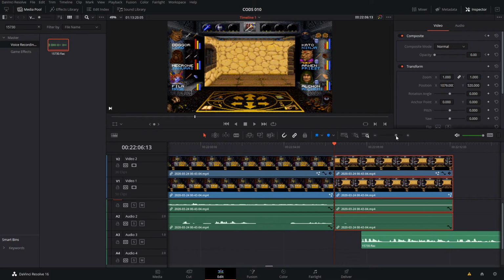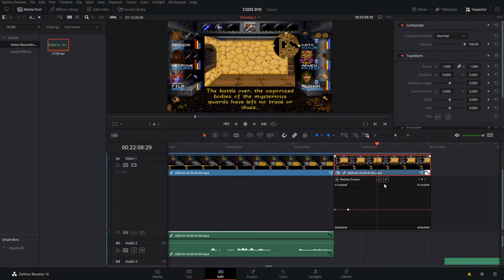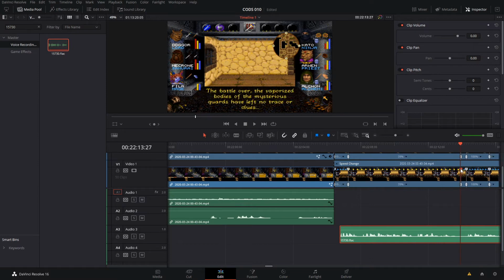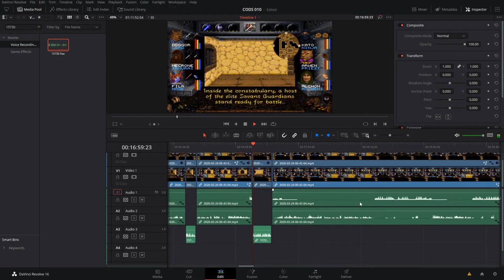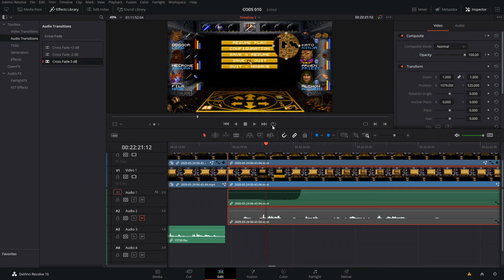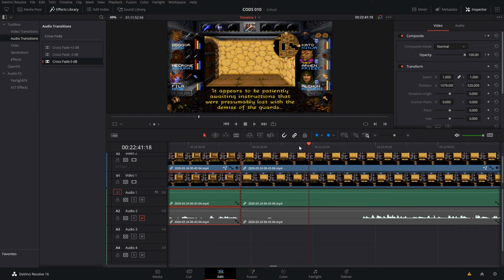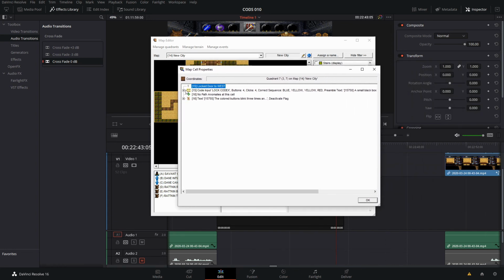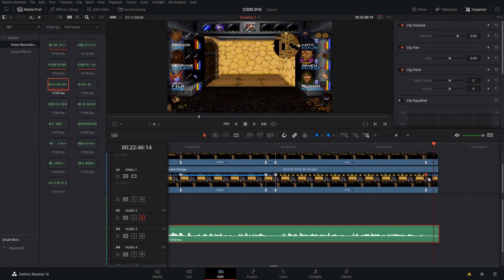Behind the scenes of a Wizardry 7 Let's Play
Ok,

As literally nobody in the world knows, I am slowly making a let's play of the Wizardry 7 game released from waaaay back in 1992.  I am using the free version of the Davinci Resolve editor to curate what is unarguably a slow and incredibly outdated game.

But there is a lot of stuff that goes into editing the the final product of each "episode", from retiming the video to some simple compositing with Fusion in the Davinci Resolve editor.  I've done dozens of painstaking hours cleaning up audio and experimenting with all sorts of audio settings when curating the original narration.

I thought I would take a second and share with my grand total of 0 youtube subscribers some of what is involved in making an old game watchable (a little) on the youtubes.